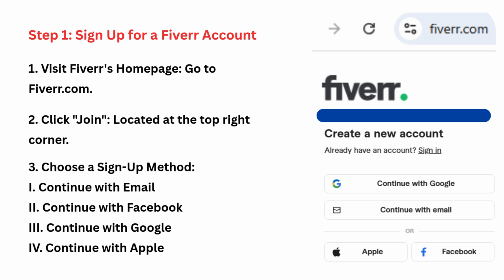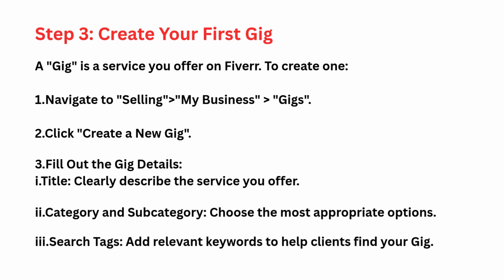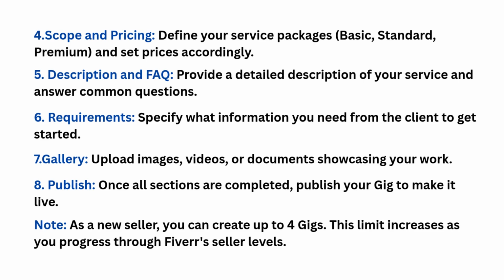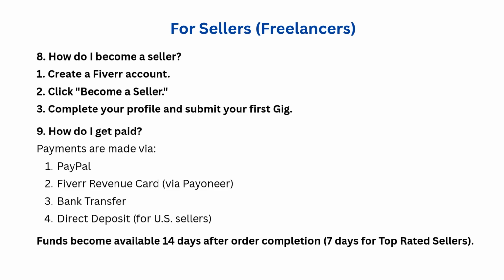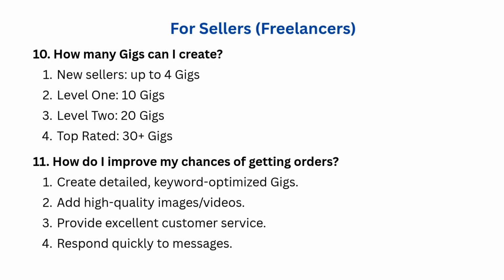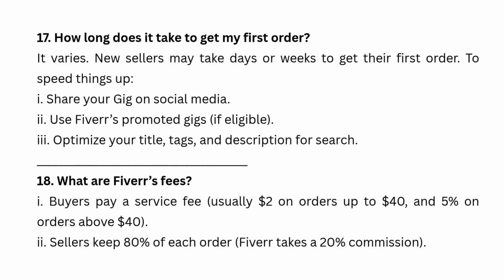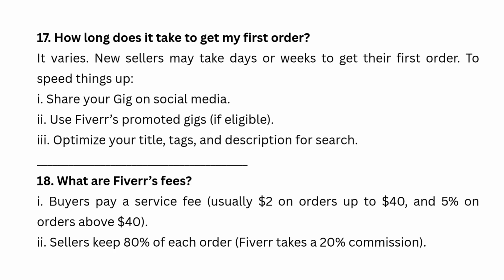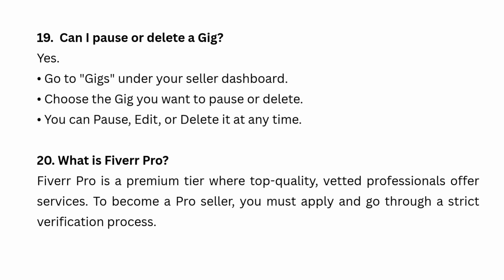How to create fiverr account to online income | Fiverr sign up tutorial | Fiverr account creation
👉 Are you ready to start earning online? In this video, I’ll show you how to create a Fiverr account step by step and start your journey as a Fiverr seller in 2025!

💻 Whether you’re a beginner or looking to become a freelancer, this complete Fiverr tutorial covers:
✅ How to sign up on Fiverr
✅ How to activate your seller account
✅ How to create a professional profile
✅ Tips for your first Gig
✅ Fiverr FAQs and pro tips

📌 No experience needed! Follow along and launch your freelancing career today.

বিজ্ঞপ্তি: এই ভিডিওতে ব্যবহৃত ভয়েসটি কৃত্রিম বুদ্ধিমত্তা (এআই ভয়েস) দ্বারা তৈরি। এটি প্রকৃত মানুষের ভয়েস নয়। আমরা আমাদের দর্শকদের সাথে স্বচ্ছতা বজায় রাখার জন্য এই তথ্য ভাগ করে নিচ্ছি। আমাদের মূল লক্ষ্য হল সকলের জন্য তথ্যবহুল, শিক্ষামূলক এবং উচ্চমানের সামগ্রী তৈরি করা। এআই ভয়েস প্রযুক্তি ব্যবহার করে, আমরা আপনার কাছে দ্রুত এবং স্পষ্টভাবে তথ্য পৌঁছে দেওয়ার লক্ষ্য রাখি। আপনার সমর্থন এবং ভালোবাসা আমাদের সবচেয়ে বড় প্রেরণা। আমাদের সাথে থাকার জন্য আপনাকে ধন্যবাদ।